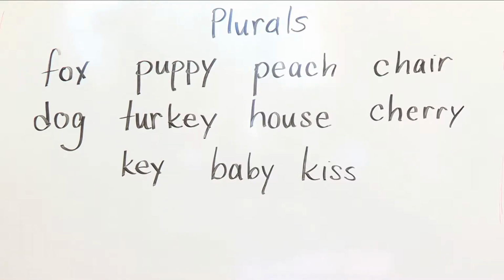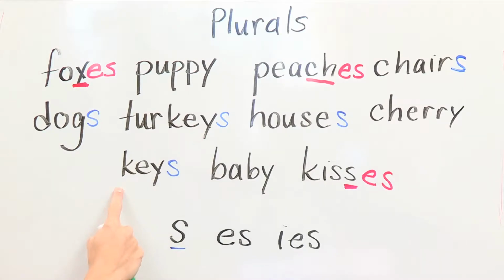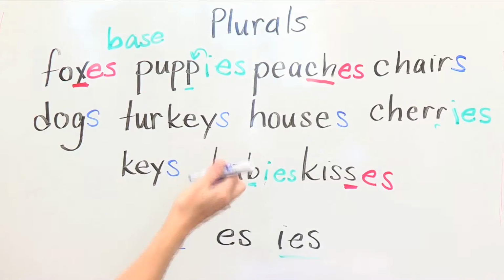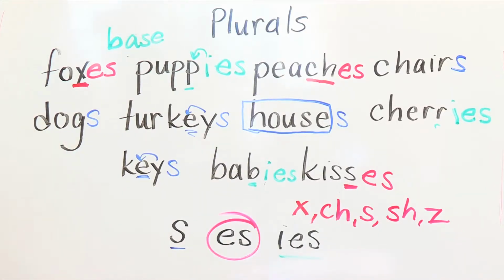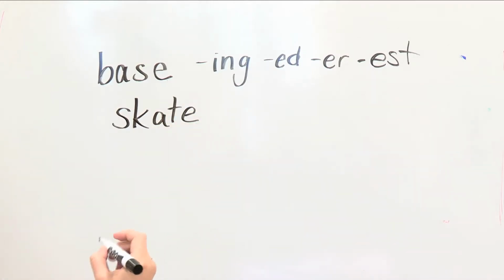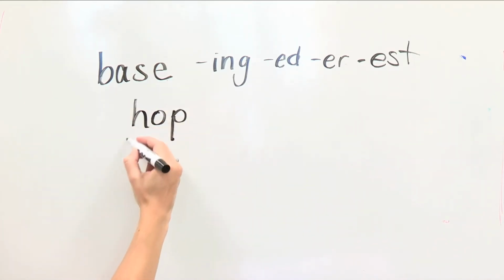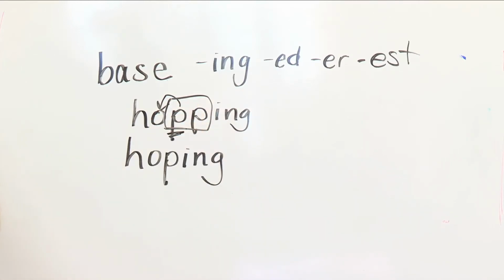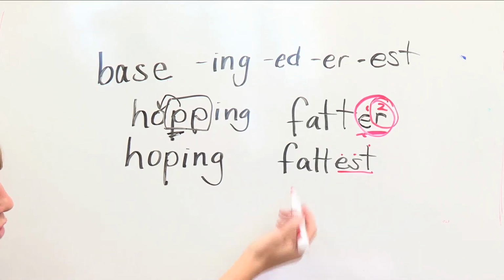Lesson 8: base word endings,ing,er,est,ed,s,es,ies